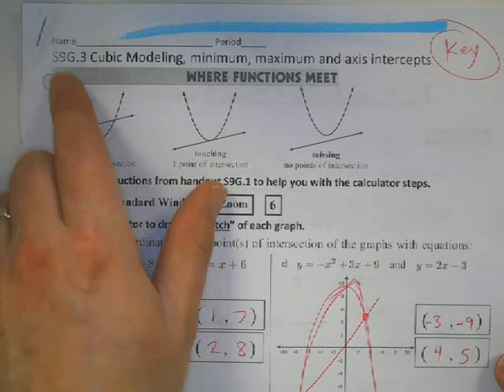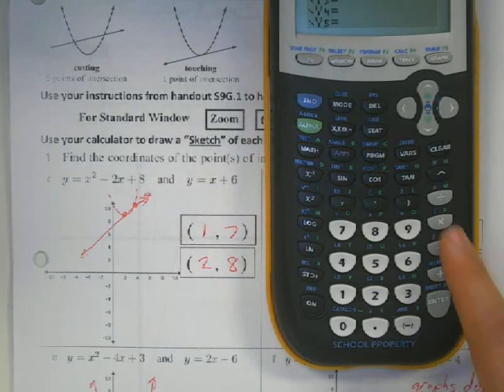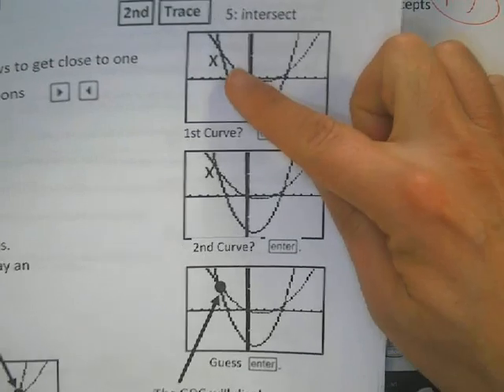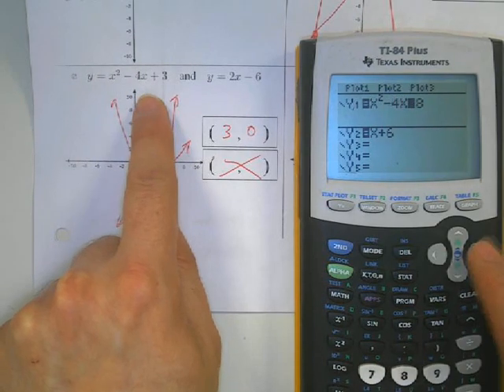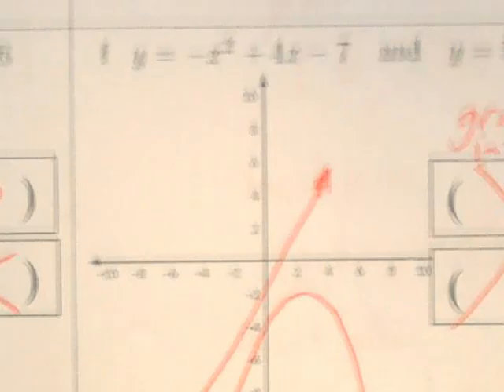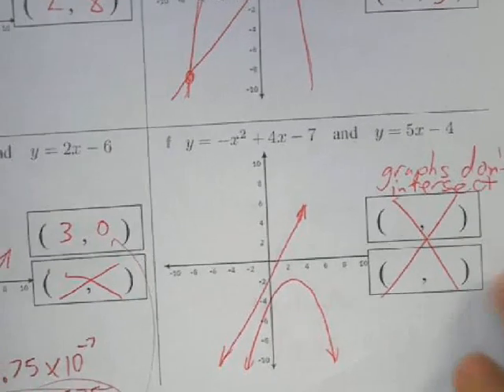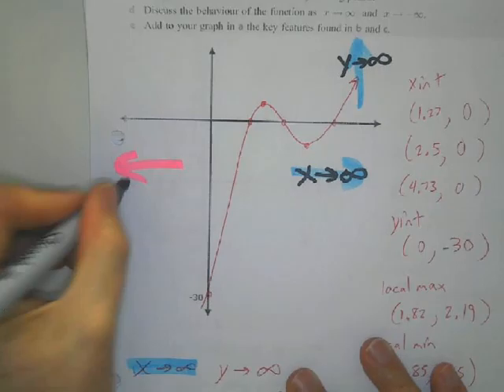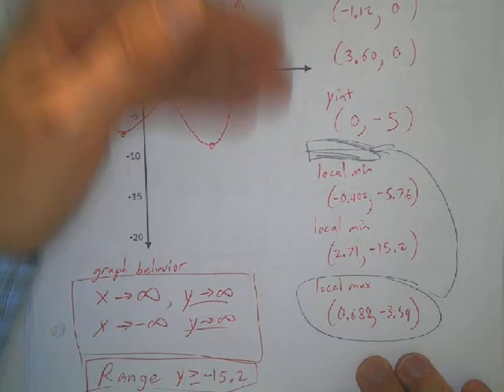S9G.3 cubic, min, max, axis intercepts intersections